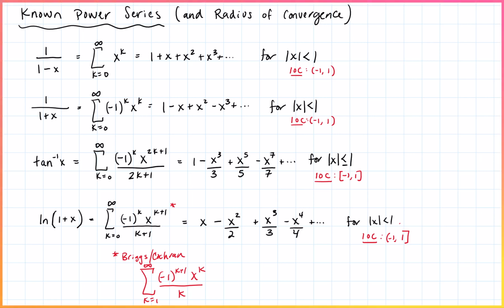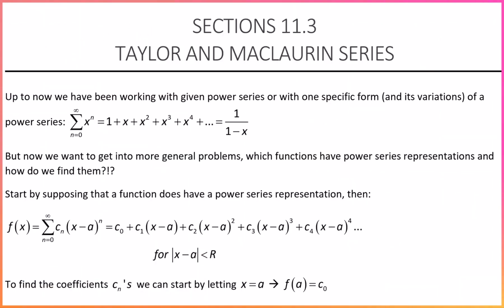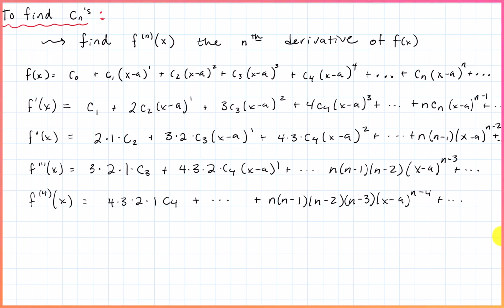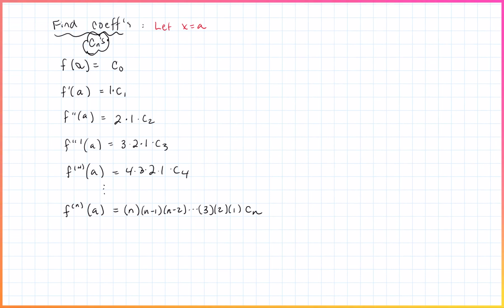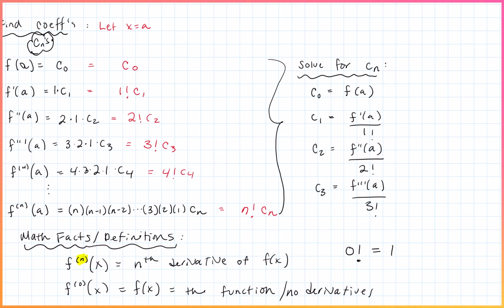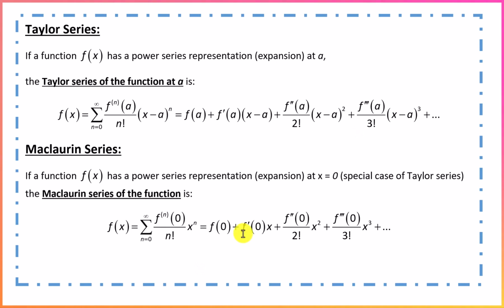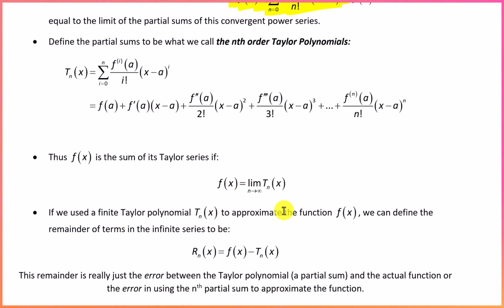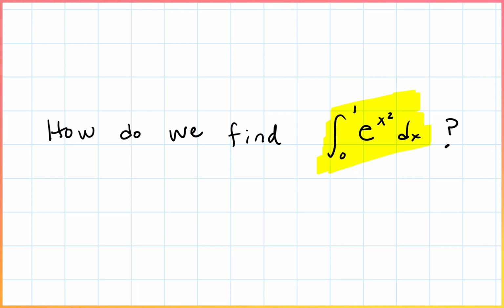11_3 Intro to Taylor and Maclaurin Series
Introduction and definitions of Taylor and Maclaurin series.  Derivation for the formula for the coefficients of the Taylor series is included.   Corresponds with Section 11.3 Taylor and Maclaurin Series in Calculus ET 3E by Briggs/Cochran and Calculus by Stewart.